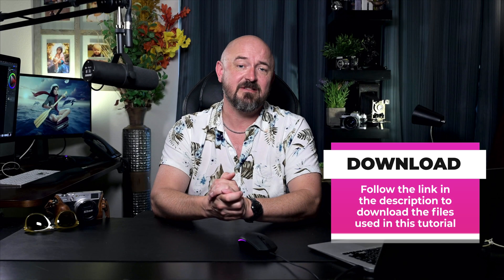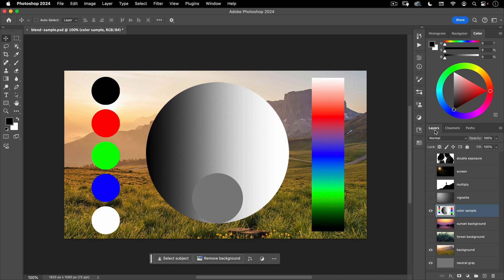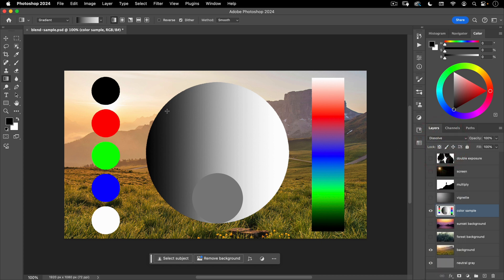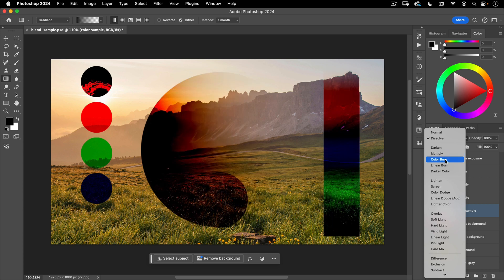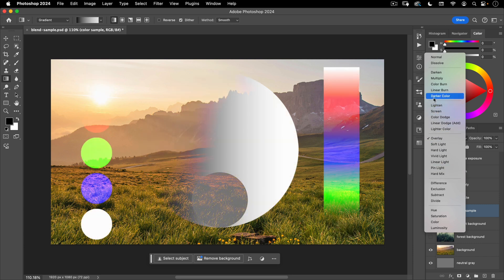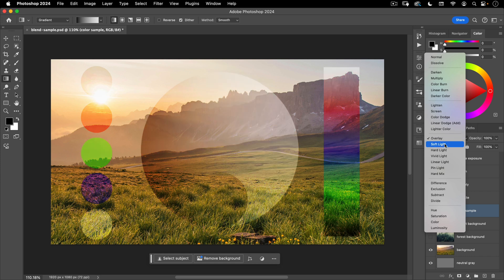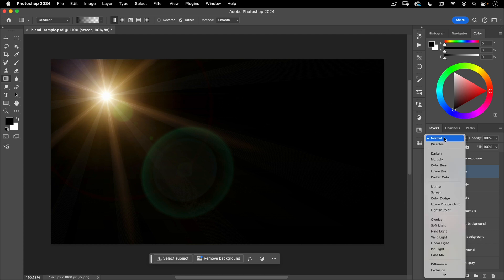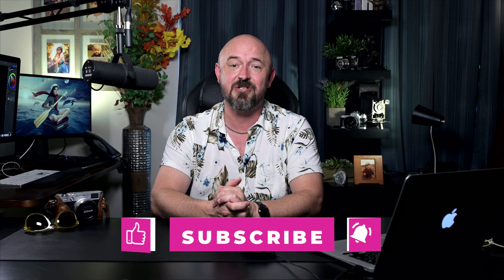The Basics of Blending Modes in Photoshop 2024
Welcome to the third tutorial in my Photoshop Essentials series! In this video, we'll cover the blending modes—what they are, what are the most important ones and how you can use them creatively in your next composite.

This video is part of the first module in brand-new Photoshop compositing course, where we create a stunning cinematic composite from start to finish using the latest tools and techniques.